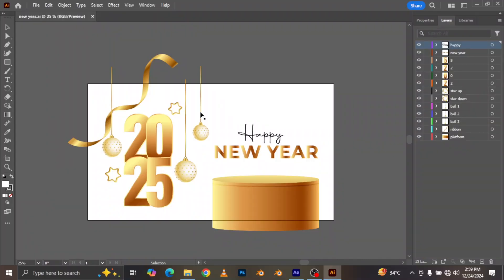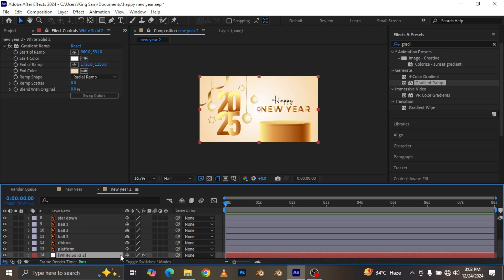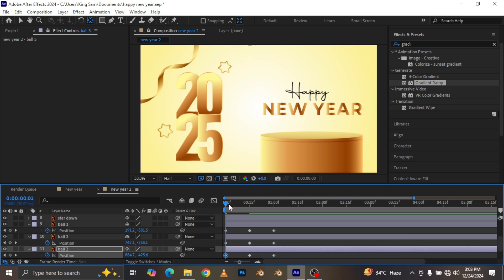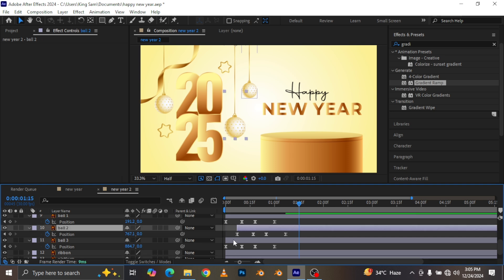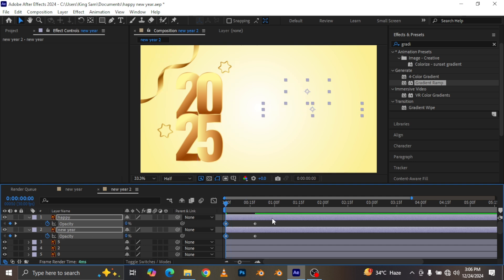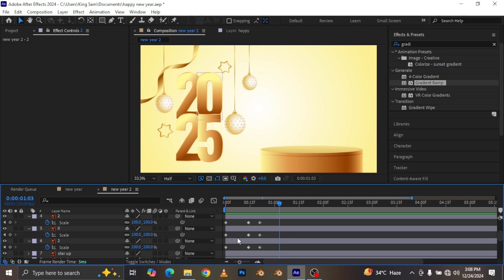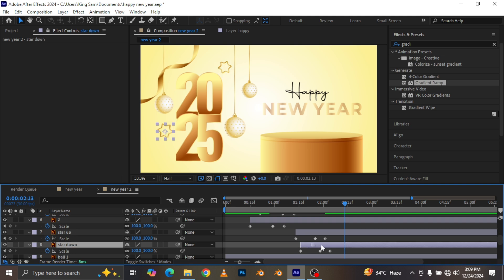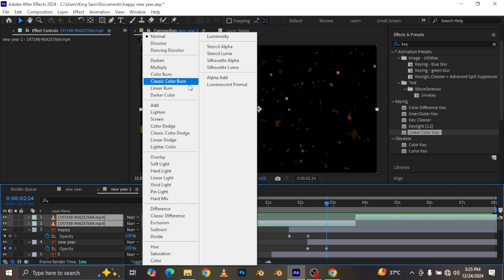Create STUNNING New Years Motion Graphics for 2025 in After Effects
If you have any questions, leave them in the comments below, or let me know do you like/dislike my work. Hope you're ready for a really cool motion graphics tutorial!

I'm uploading new motion design, video effects & animation tutorials every Wednesday! (Sometimes Saturday too)

Timecode:
0:00 Intro - Smash that like button please!
0:17 Animation prep
0:49 Making Background
1:39  Ball Animation
4:12 Platform Animation
4:49 Text Animation
5:54 2025 Animation
6:38 Star Animation
7:30 Confetti Video
8:30 Outro - Please Subscribe for More!